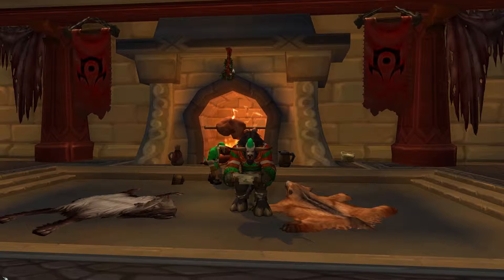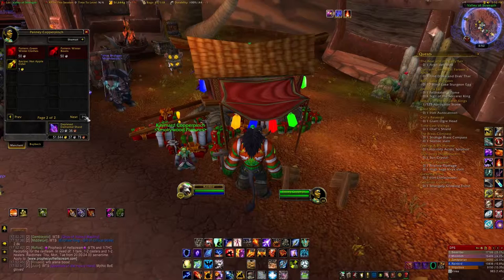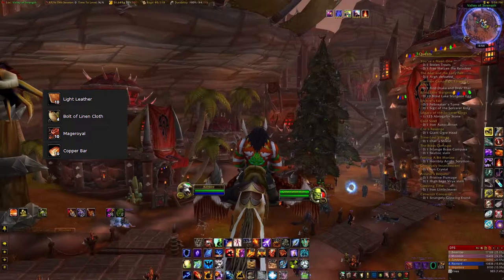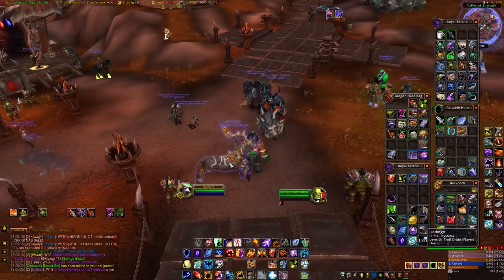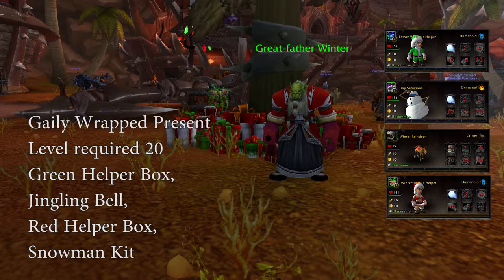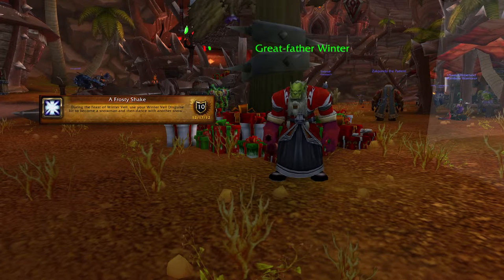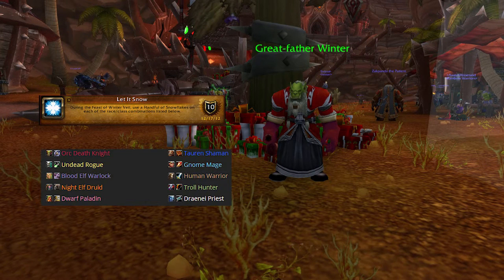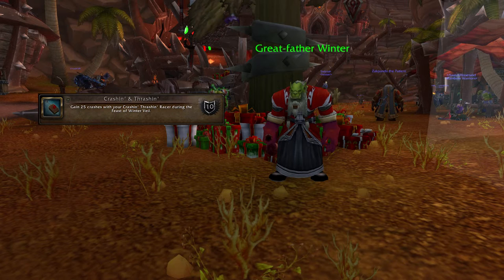Feast of Witer Veil guide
HO HO Hello~ and welcome to the grizzly bean guide to the feast of winter veil 2014! your guide to the quests,vendors,toys,pets and achievements of the season!

I'd like to have had a lot more time to go into more detail on some things and get more footage but unfortunately its the Christmas season and i have to visit my parents so no computer and limited internet access but hopefully you will find this guide helpful and if you need more information just drop a comment below and ill get to it asap! -rainbird

Have a great holiday and a merry Winter Veil to everyone from the Grizzly beans crew!

Want to see Moar! videos like this and other lets plays of games and short films? why not subscribe its free and shows the world how intelligent and attractive you are.